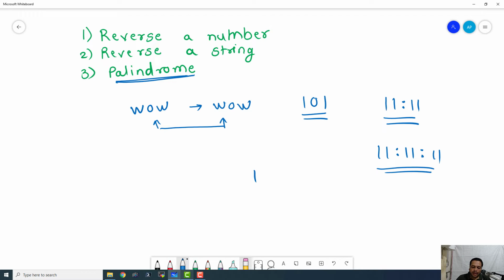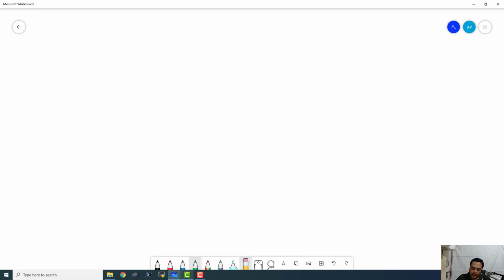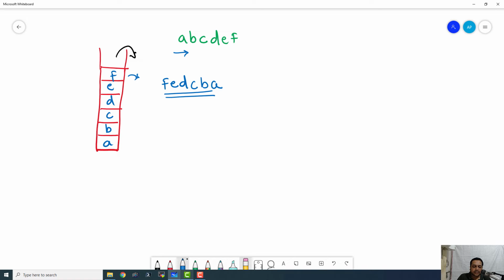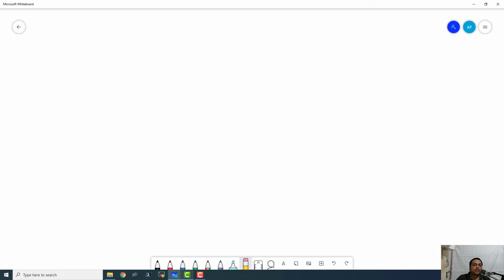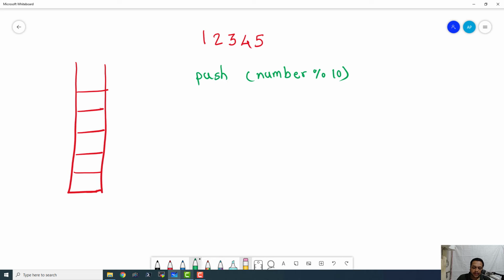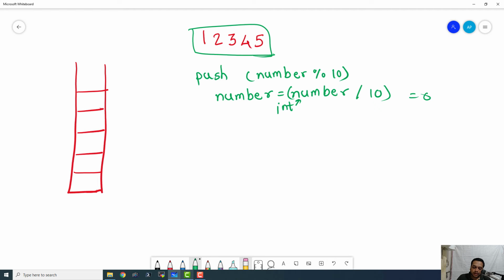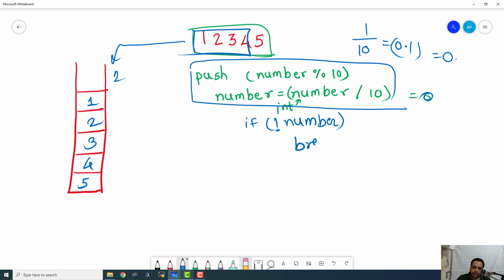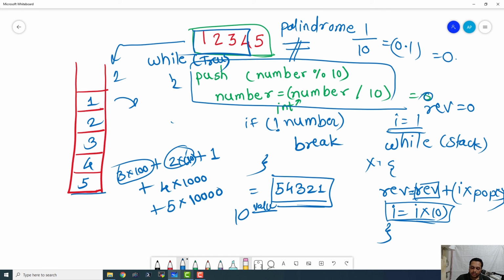Concept - Palindrome Number and String